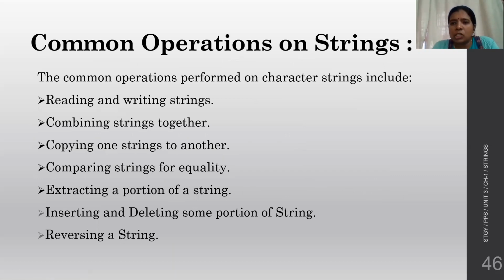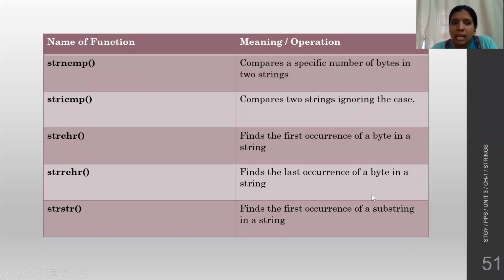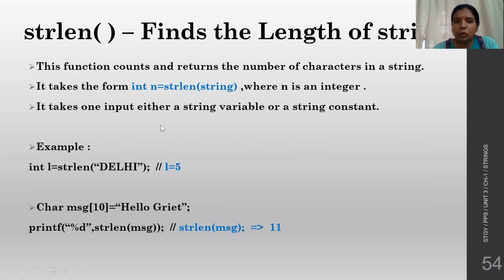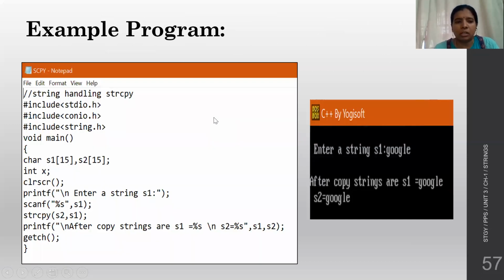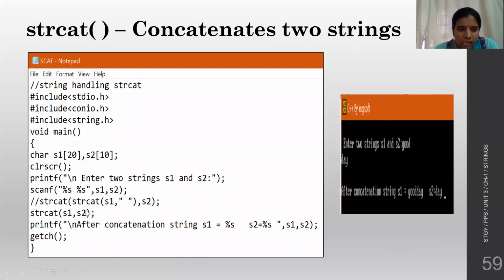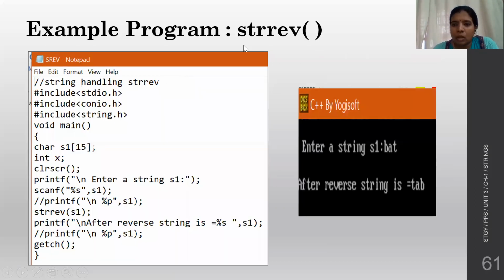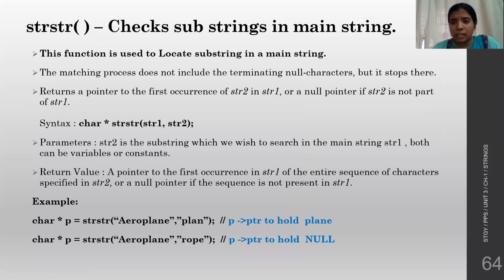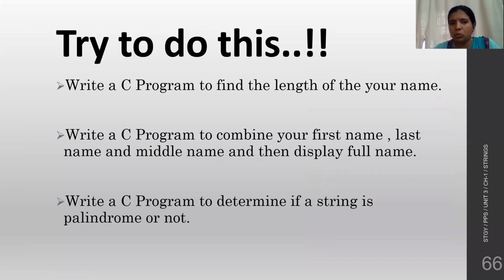PPS U3 CH 1 L 4 WORKING WITH STRING HANDLING FUNCTIONS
PPS U3 CH 1 L  4  WORKING WITH STRING HANDLING FUNCTIONS OF STRING.H IN C